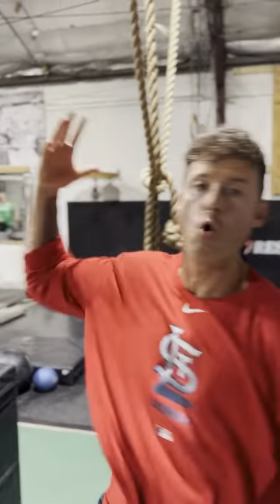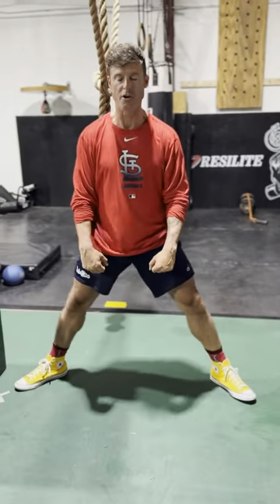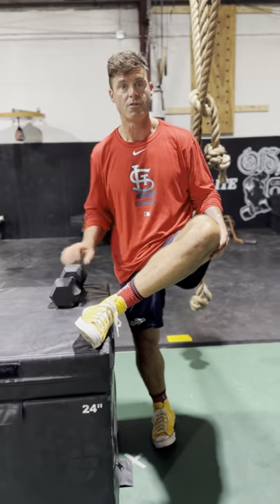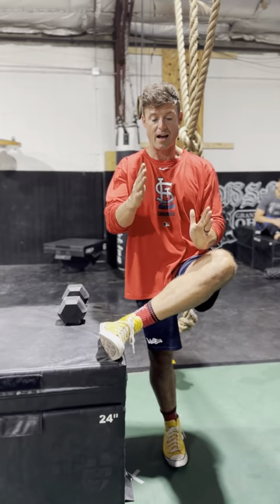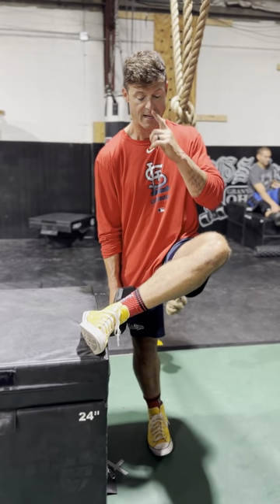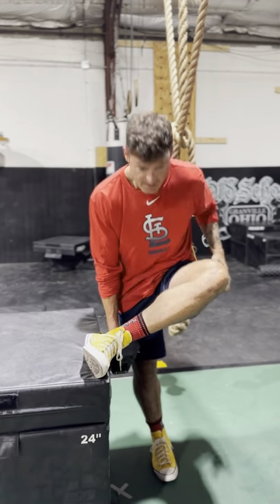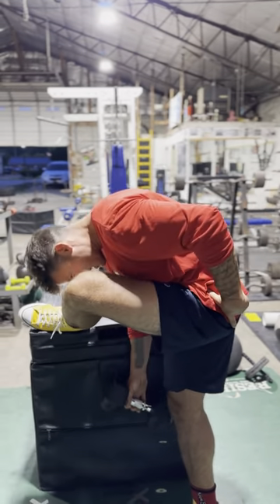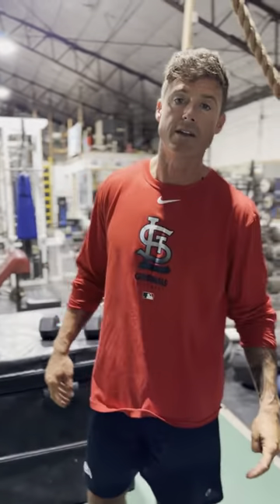KnowledgeBomb EP 518 | Piriformis Good Morning